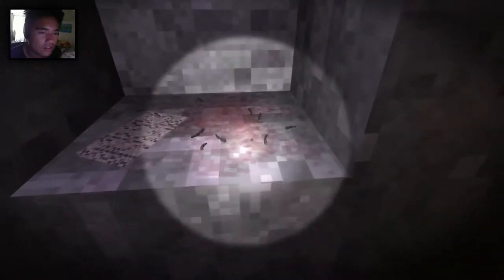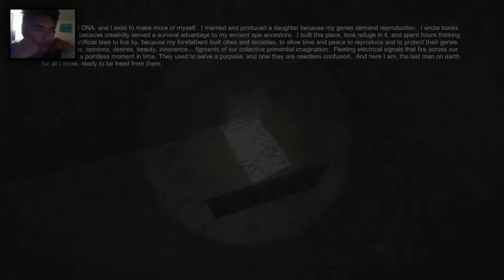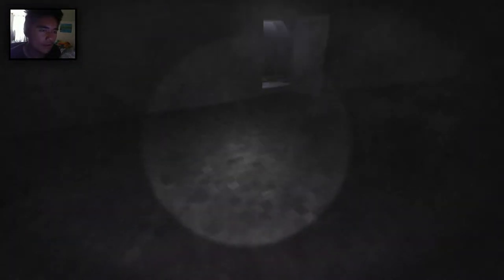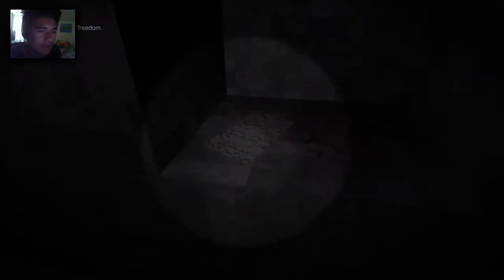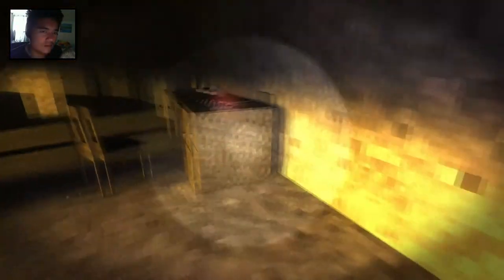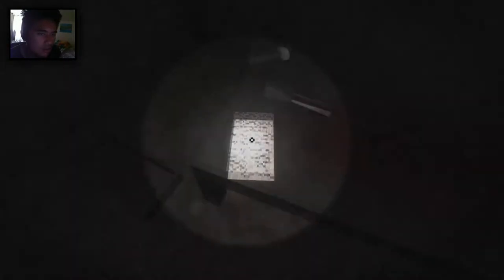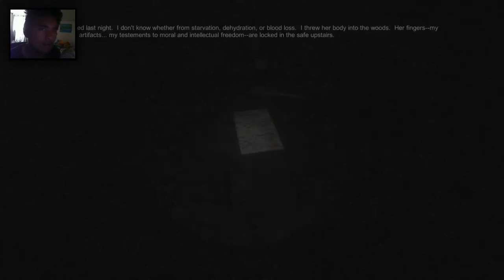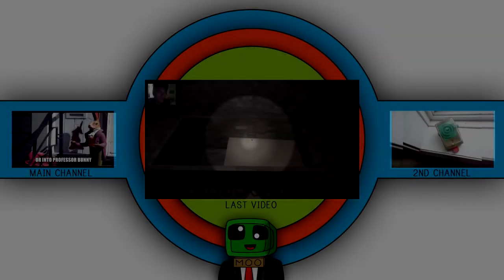Fingerbones Gameplay [FINAL] - "TEN BLOODY FINGERS!"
Final episode of a Fingerbones (Finger Bones) gameplay. This episode I found ten bloody fingers! Like I literally did and it was so gross too. But good thing I finally finished it and was overall good.

And as always have a good day and goodbye!

(Christian Payumo)